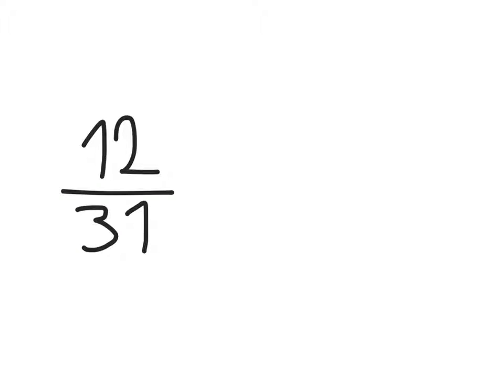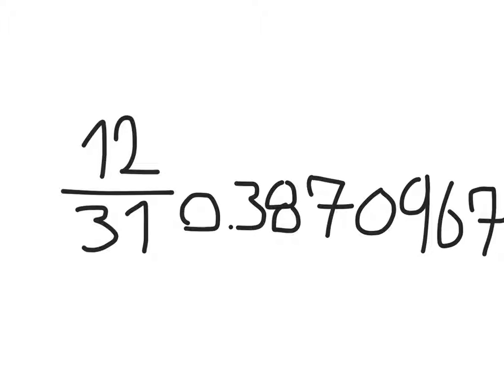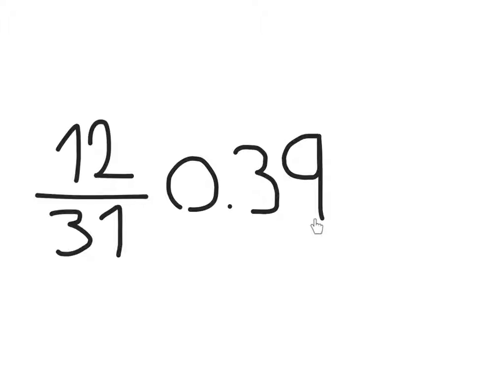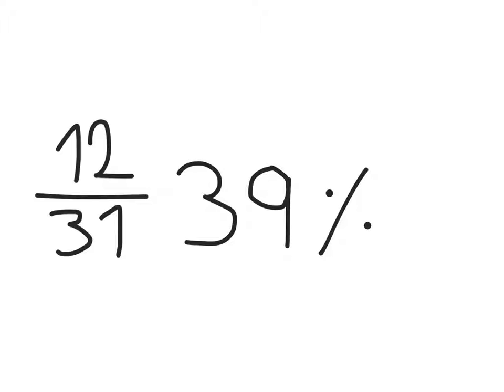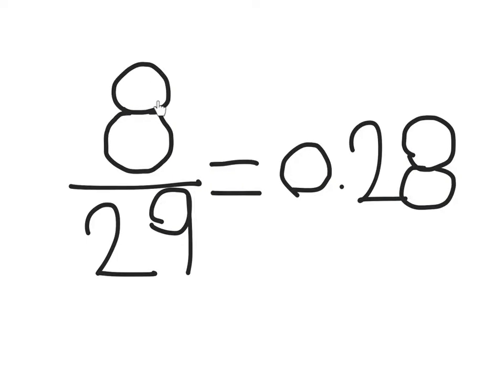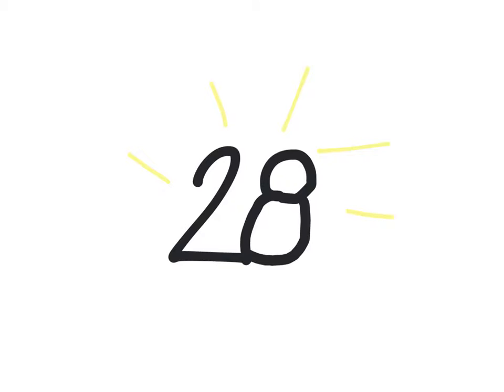Fractions To Percentages